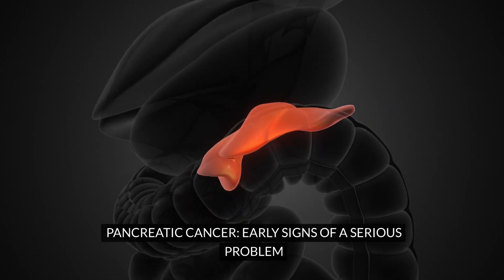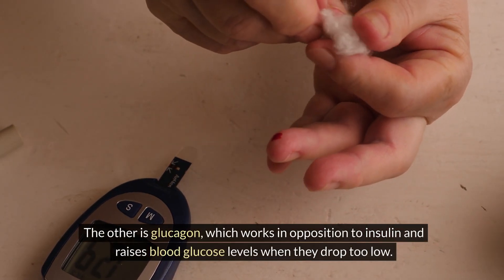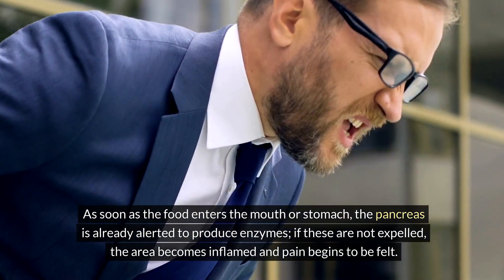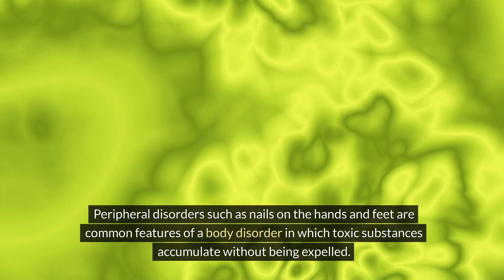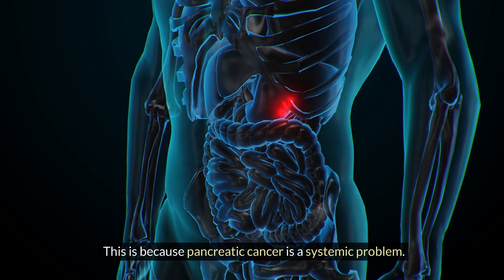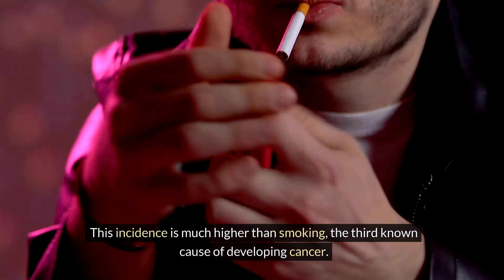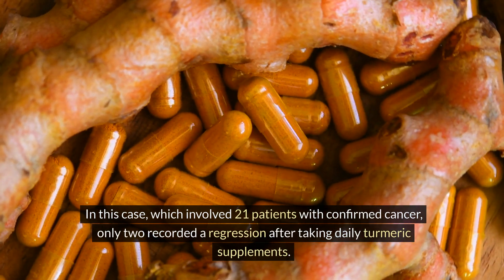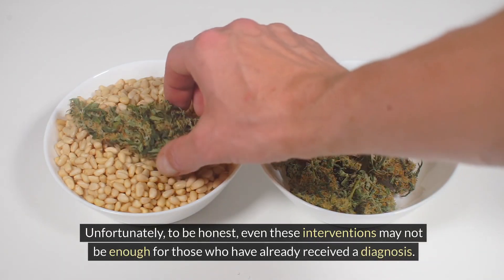How to Spot the Initial Symptoms of Pancreatic Cancer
Pancreatic cancer is often called a **silent killer** because its symptoms can be subtle and easy to overlook in the early stages. In this video, we will highlight the **initial symptoms** of pancreatic cancer that you need to be aware of. From unexplained weight loss to persistent abdominal pain, recognizing these early warning signs could make all the difference in early detection. If you’re concerned about your health or the health of someone you love, don’t miss these important insights on how to spot the first signs of **pancreatic cancer**.

[Key Highlights of This Video] :
- 🟡 **Jaundice**: Yellowing of the skin and eyes could be one of the earliest signs of pancreatic cancer.
- 🍽️ **Unexplained Weight Loss**: Rapid weight loss without trying can be a red flag for pancreatic issues.
- 🤢 **Nausea and Vomiting**: Persistent nausea and vomiting can signal problems in the digestive system, including the pancreas.
- 🛑 **Abdominal and Back Pain**: Constant pain in the abdomen or back that doesn’t go away could be a sign of pancreatic cancer.
- 💧 **Changes in Urine or Stool**: Dark urine or light-colored stool can indicate bile duct obstruction, often linked to pancreatic cancer.

[Conclusion] :
Spotting the **early symptoms** of **pancreatic cancer** can be life-saving. If you experience any of these signs, it’s crucial to consult a healthcare professional immediately. Early detection gives you a better chance of treatment success, so don’t ignore these important warning signals!

Introduction(00:00).
Risk factors (00:29).
Pancreas function (00:59).
Early symptoms (02:00).
Abdominal pain (02:33).
Unexplained weight loss (03:03).
Pale stools (03:36).
Dark urine and itching (04:06).
Blood sugar alterations (05:05).
Why it's hard to cure (06:03).
Asbestos exposure (06:32).
Poultry industry workers (07:07).
Smoking (07:37).
Dietary alternatives (08:34).
Benefits of turmeric (09:03).
Plant-based diet (10:05).
Conclusions (10:36).